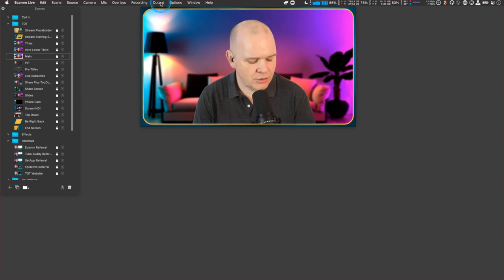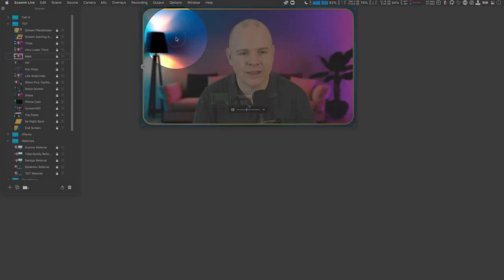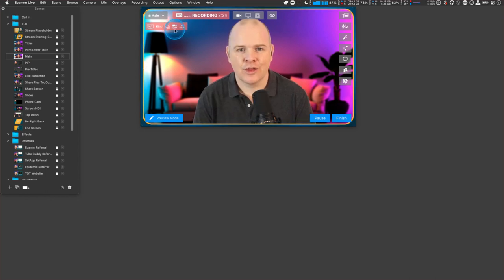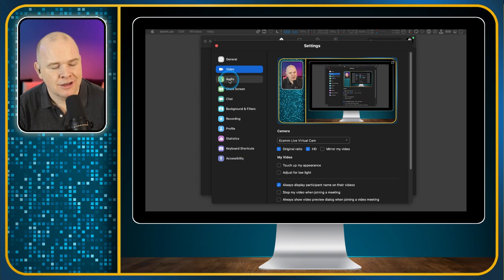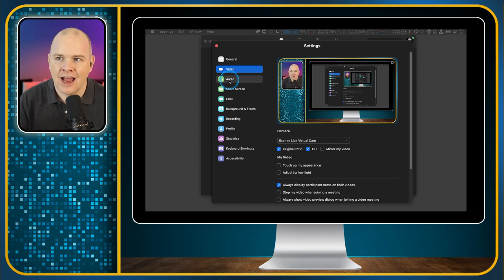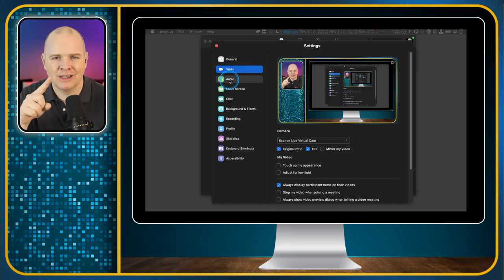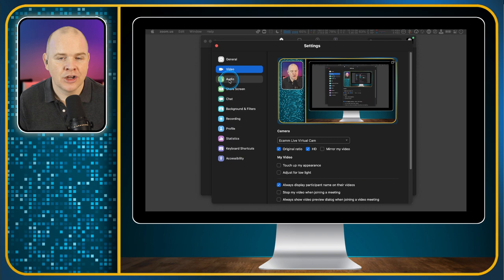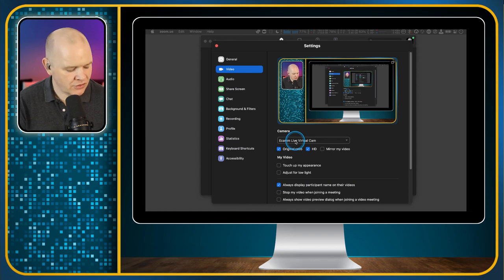How to get Higher Resolution in Zoom with Ecamm Live Virtual Camera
If you have experienced low resolution issues on zoom meetings when using Ecam mLive as a virtual camera, it is likely because of the way that zoom handles virtual cameras.   In this video I explain the 3 ways that you can rectify this issue.   One way is to enable the Group HD feature in Zoom, although this is only available if you are on the Zoom Pro Plan or above.

The second way is using Ecamm Live's 'Video Monitor' feature, and then share that screen using Zooms screen sharing options.

The third method is to use Ecamm Live's 'Sharing Window' feature, and then similarly share that within Zoom's screen sharing options.

===🧰 GEAR THAT I ACTUALLY USE
🎙 AUDIO

4K Virtual Monitor Folding Keyboard

Chapter Markers
00:00 Introduction
00:35 Using Ecamm Live For Zoom
02:42 How to turn on Ecamm Live Virtual Camera
05:40 Zoom virtual camera resolution Issue
07:30 Enabling Group HD option in Zoom
10:05 Ecamm Live Video Monitor
15:15 Ecamm Live Sharing Window